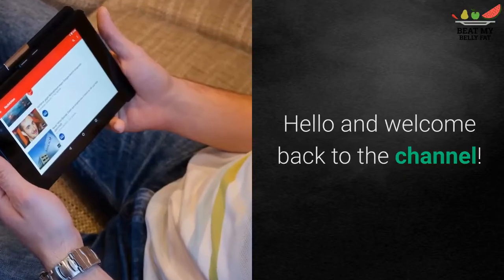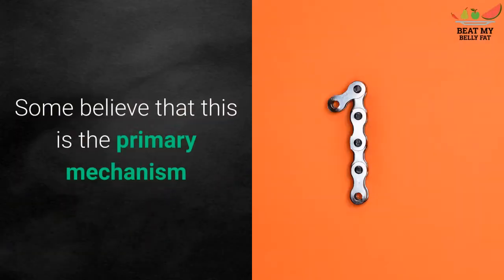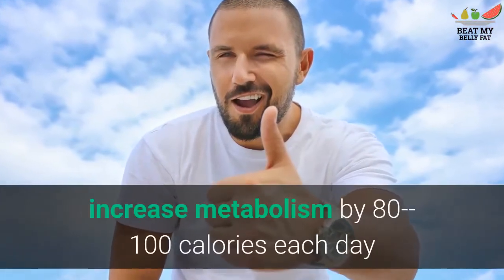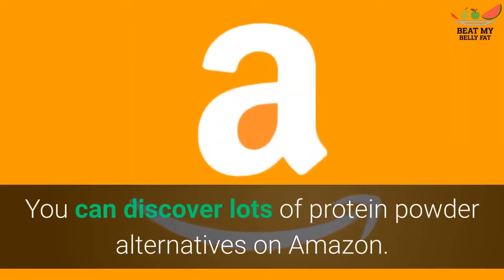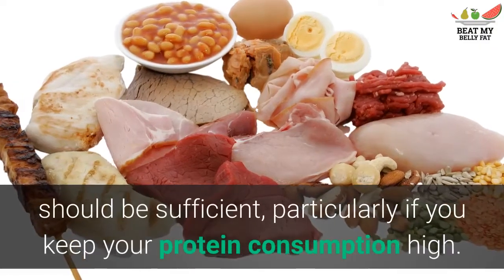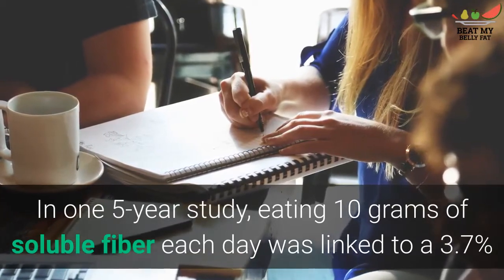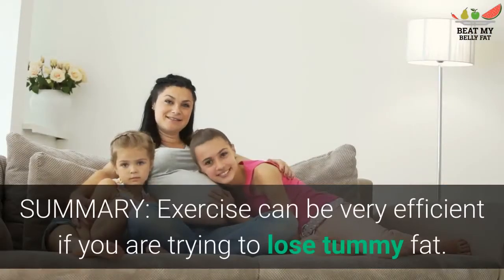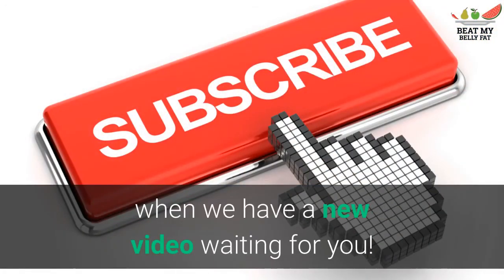🧨 6 simple ways to lose belly fat based on science | Lose It In 2020🔥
6 simple ways to lose belly fat based on science
✅ The Fast and Easy Way

Would you like to know  6 Simple Ways to Lose Belly Fat,  based on Science?

Tummy fat is not simply an issue because it can look bad.

In truth, having lots of fat in the stomach area is highly connected to illness like type 2 diabetes and cardiovascular disease.

For this reason, losing tummy fat has huge advantages for your health and can help you live longer.

Stomach fat is generally approximated by determining the area around your waist. This can easily be done at home with a tape measure.

Anything above 40 inches (102 cm) in males and 35 inches (88 cm) in ladies is known as abdominal weight problems.

If you have a lot of excess fat around your waistline, then you must take some steps to eliminate it even if you're not really heavy overall.

Thankfully, there are a few tested techniques that have actually been shown to target the fat in the stomach location more than other locations of the body.

I you want to lose your belly fat in a fun and faster way